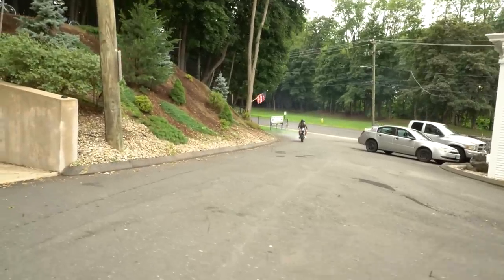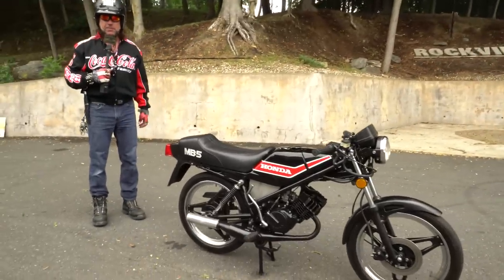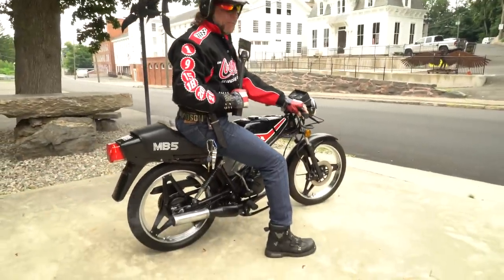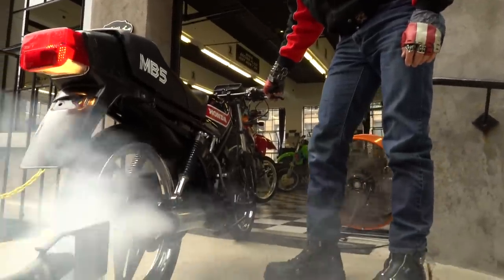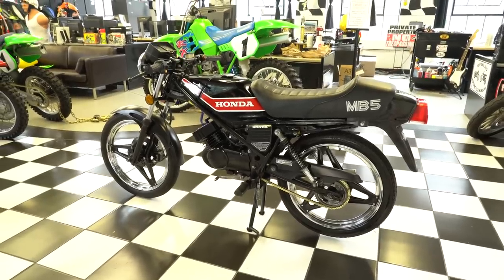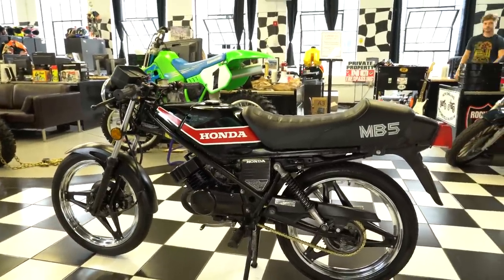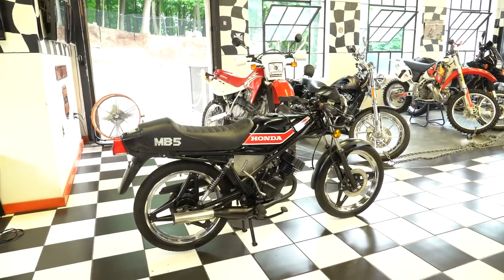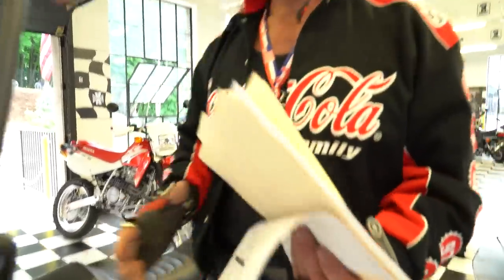1982 Honda MB5 Piloted by Shae